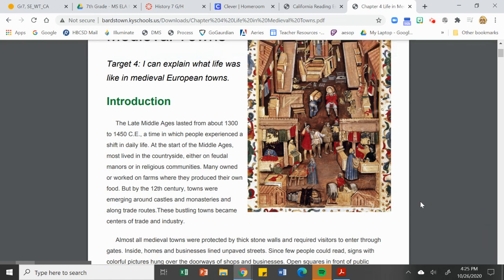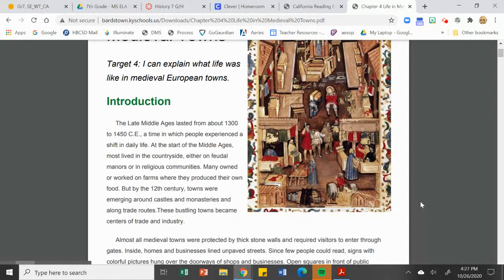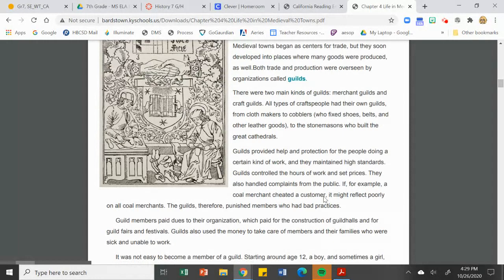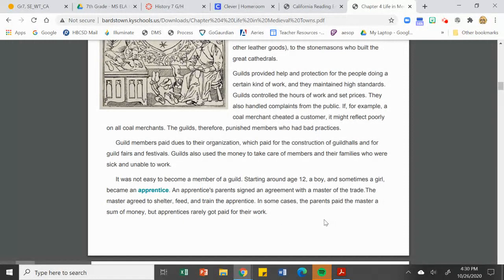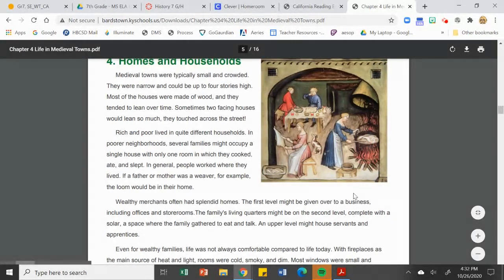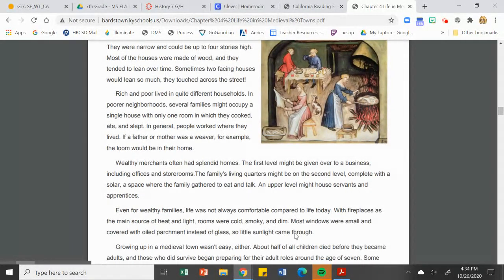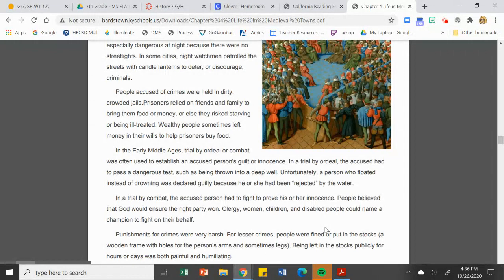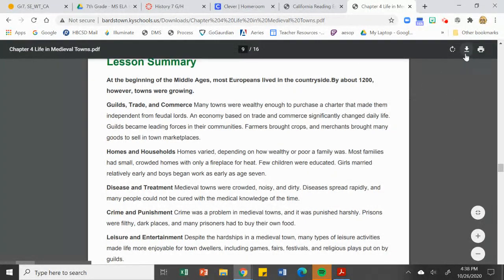History lecture Ch 4